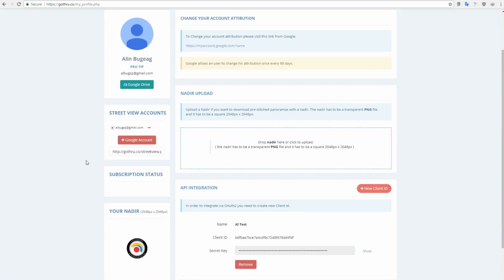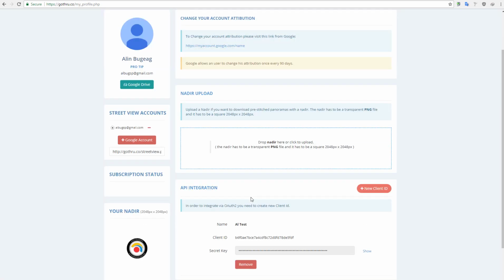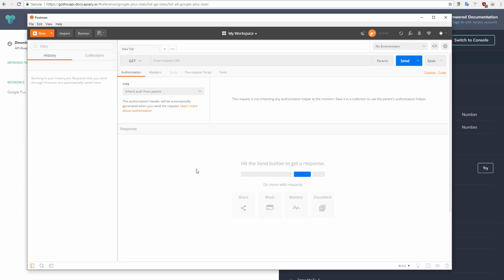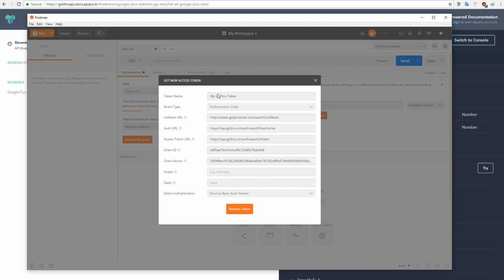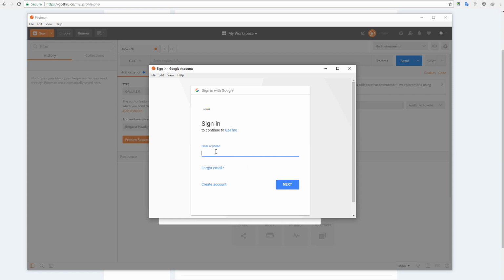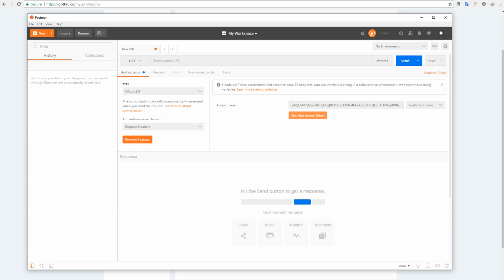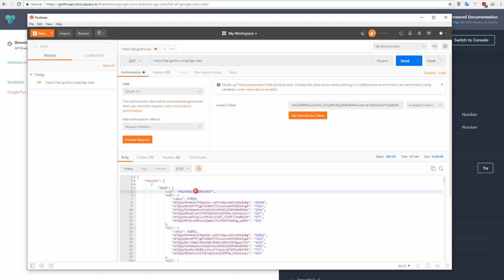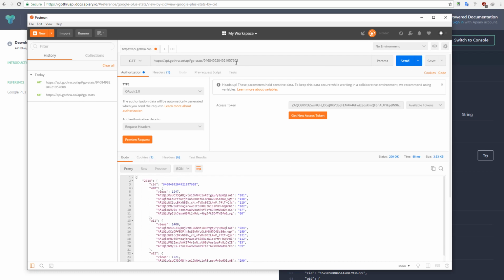GoThru API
GoThru API allows programmers and not programmers to interact with GoThru and query or push data.